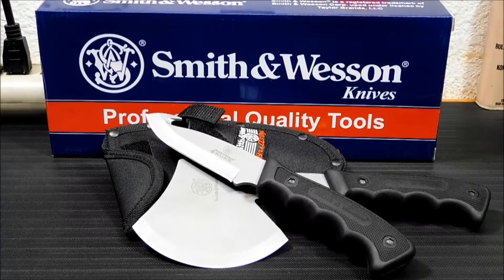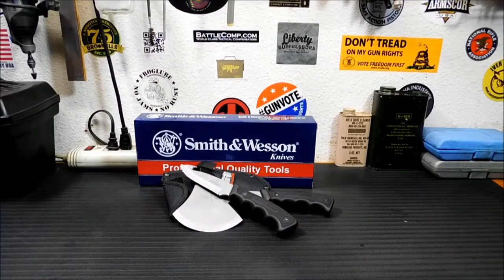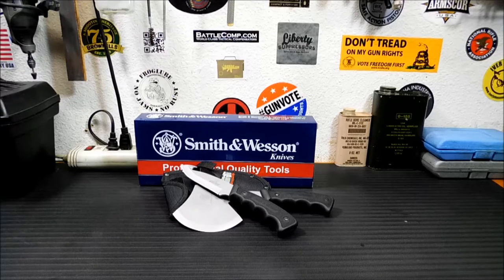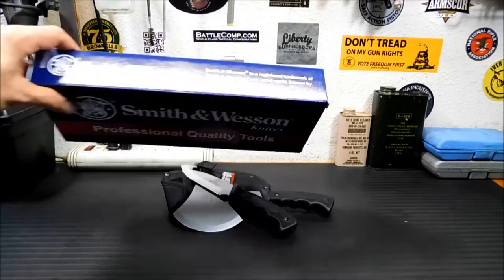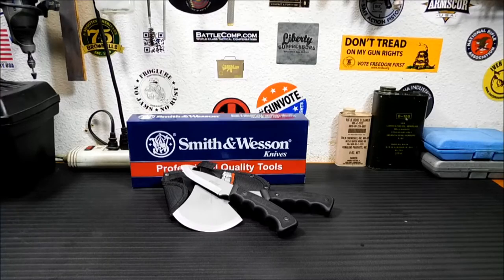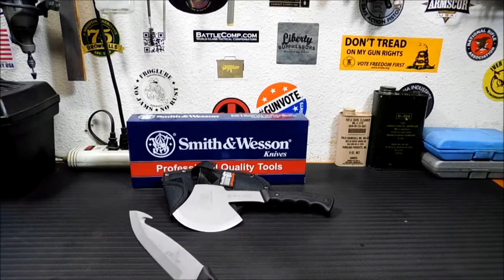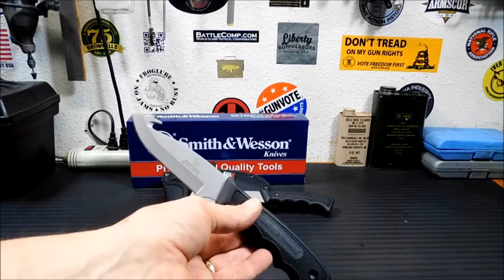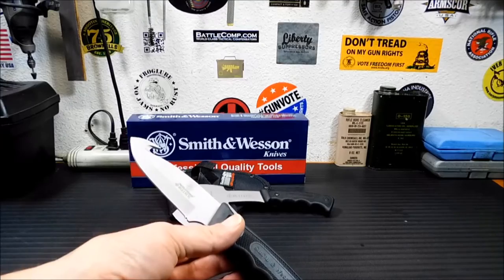Smith and Wesson Bullseye Knife / Hatchet Set Review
I won this at our annual Christmas Party, so I decided to test it out!

Made my Taylor Brands AKA Schrade

Basically a copy of the Schrade Old Timer set.

Hatchet Specifications:

    Measures 10.75" overall
    Black rubberized handle with Lanyard hole
    Blade length: 5.991"
    Blade material: 420C Stainless
    Weight: 21.6 oz.

Hunting Knife Specifications:

    4.387" 420C Stainless steel blade with a brushed finish